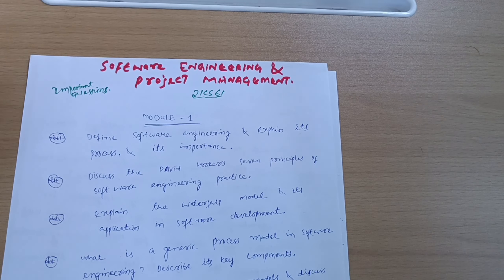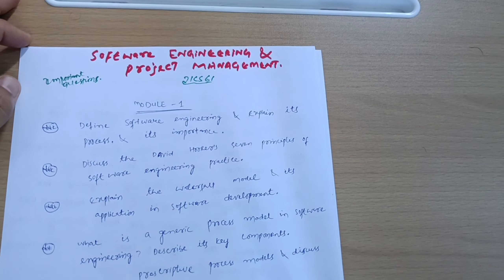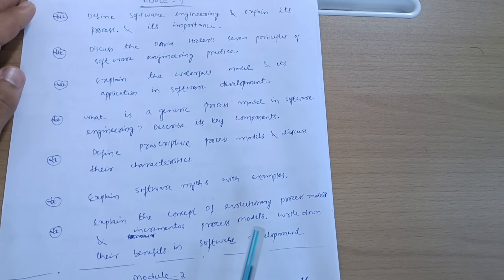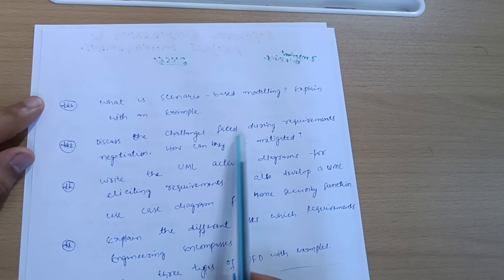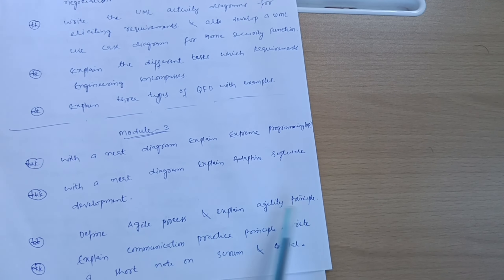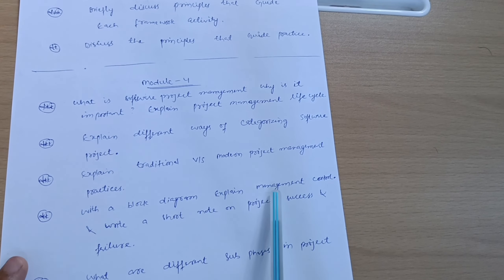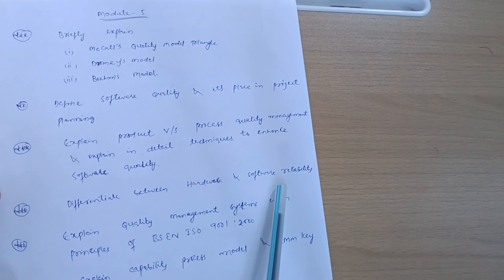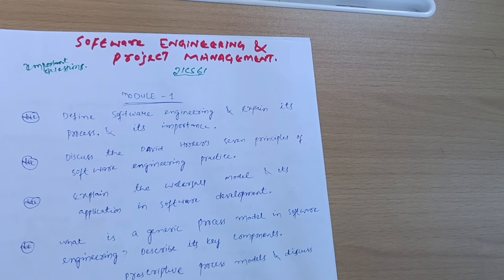Software Engineering And Project Management Vtu 21CS61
Your Queries,
Software Engineering And Project Management
software engineering and project management vtu
software engineering and project management important questions vtu
vtu software engineering and project management
21CS61
21CS61 important questions vtu
21cs61
21cs61 passing package
21cs61 vtu important questions
Sepm vtu important questions
sepm important questions vtu
sepm
SEPM VTU